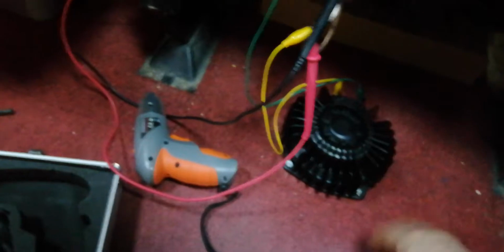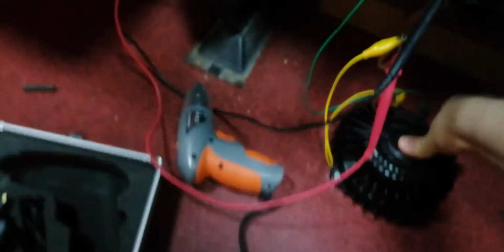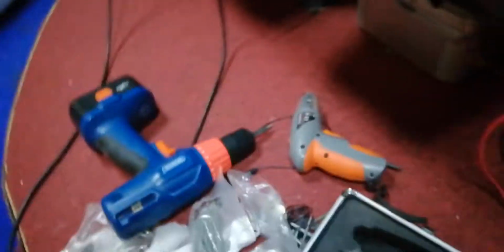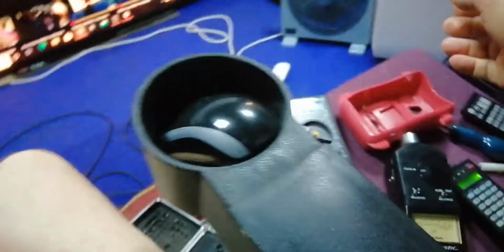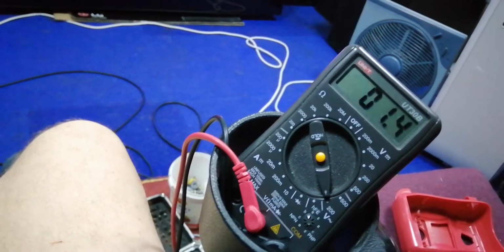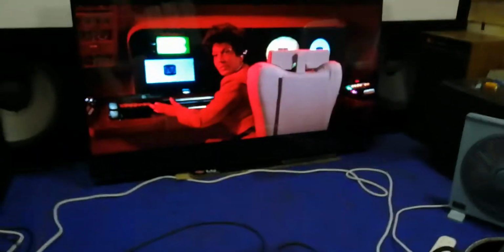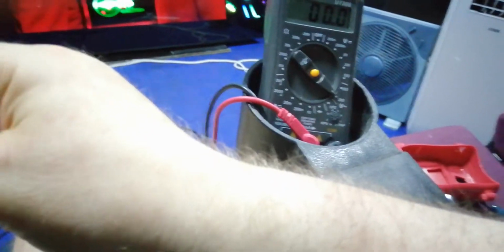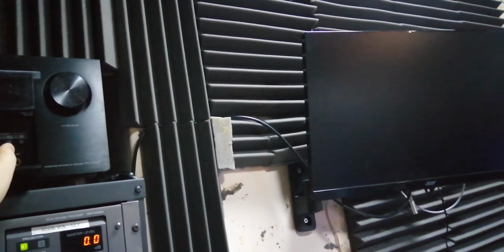Aura bass shaker testing